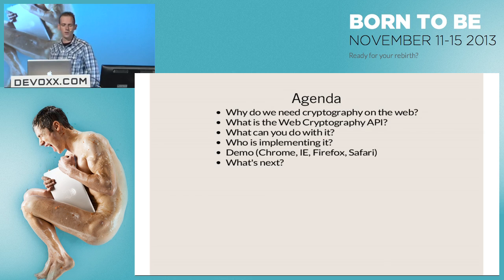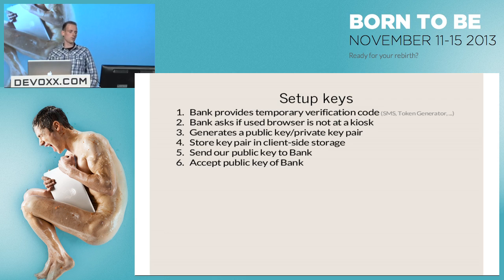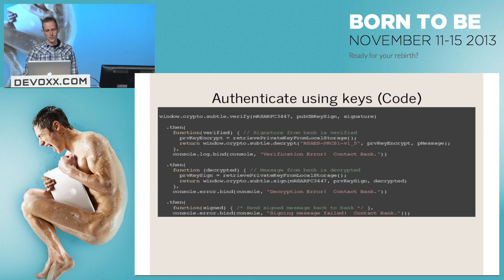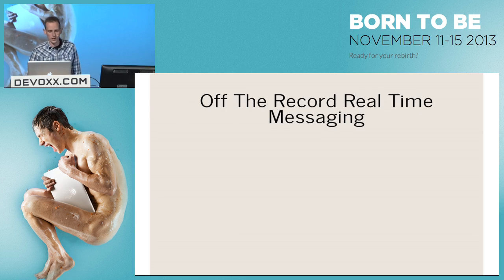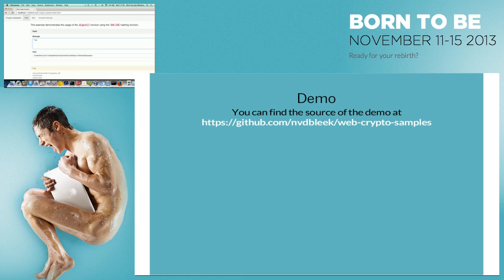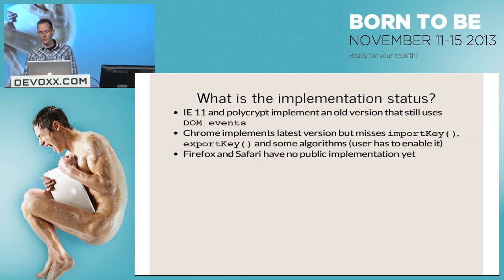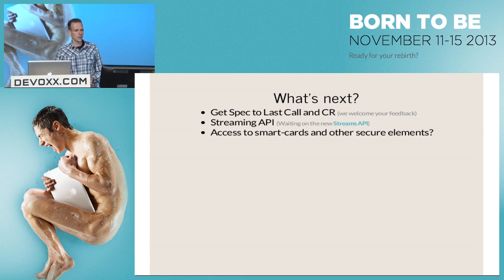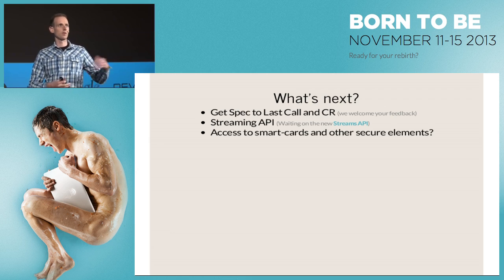Cryptographic operations in the browser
Many operations you like to perform on the web like authentication, sending secure messages and the signing of documents require cryptographic operations. W3C started an effort to standardise a secure API for performing these operations on the web. This work resulted in a Javascript Web Cryptography API which will be implemented by all major browsers soon, but is also applicable in other environments.
This talk will start by quickly explaining why a native Cryptography API is required, followed by an introduction to the Web Cryptography API by exploring some of its use cases using live code demos in various browsers.

Author:
Nick Van Den Bleeken
R&D Manager at Inventive Designers. Passionate about XML related technologies, mobile, cloud, web and document technology in general. Editor of the XForms specification.